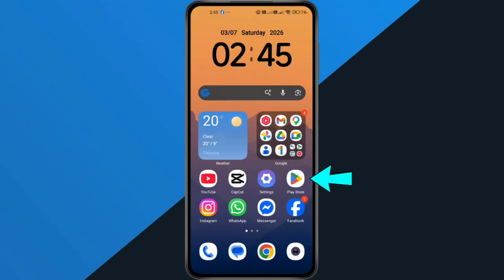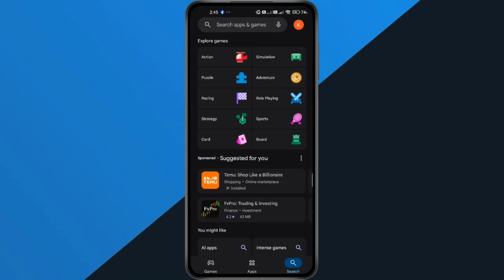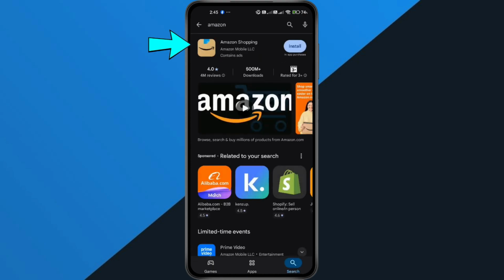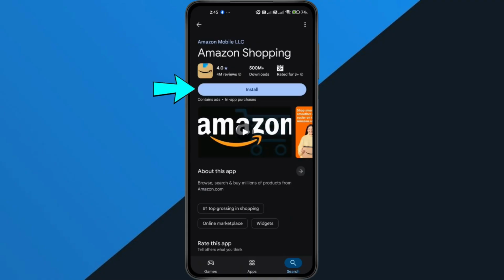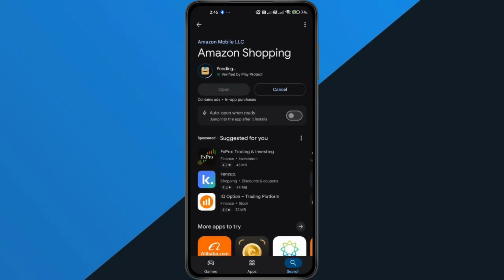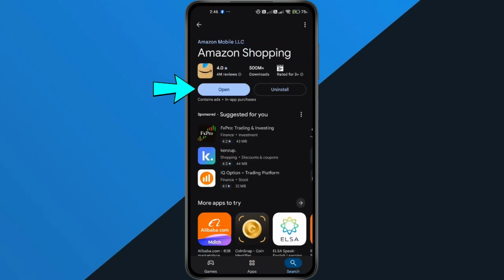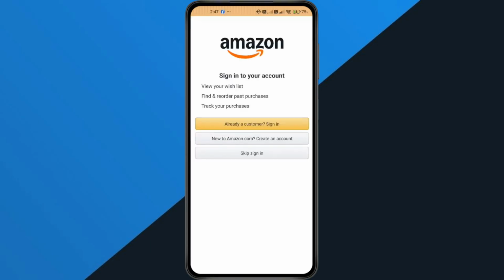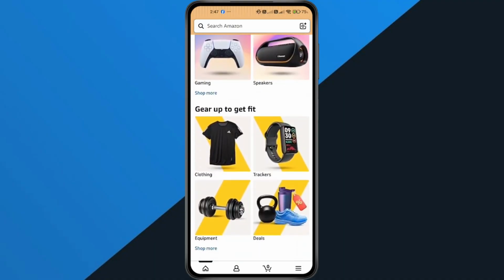How To Download Amazon Shopping App On Android - Get Amazon App On Android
In this short video tutorial, I show you how to download and install the Amazon Shopping app on your Android phone, This means you’ll be able to start browsing products, checking deals, and shopping directly from your phone, by following this simple step-by-step guide you can download and install the Amazon Shopping app on Android.

Explainic